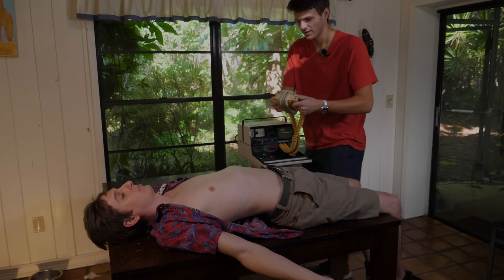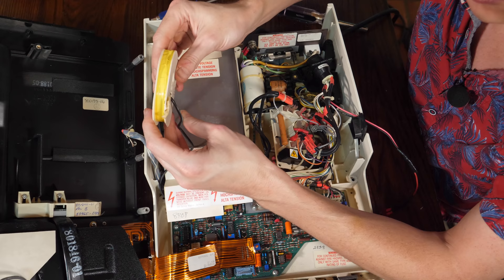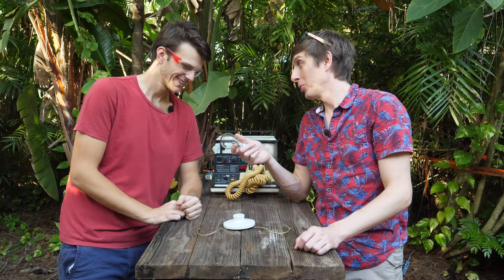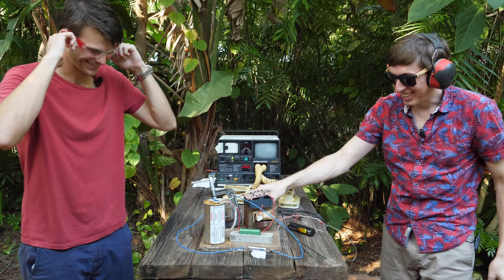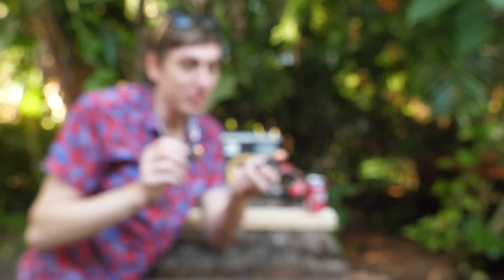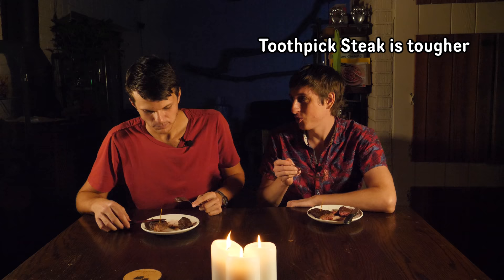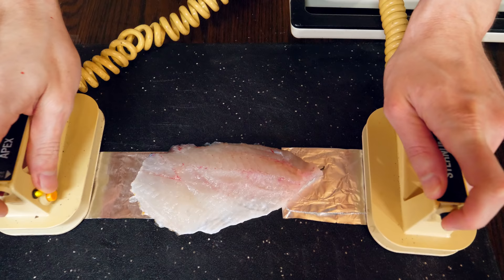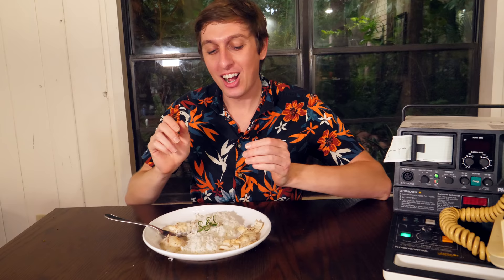We Defibrillated a Steak